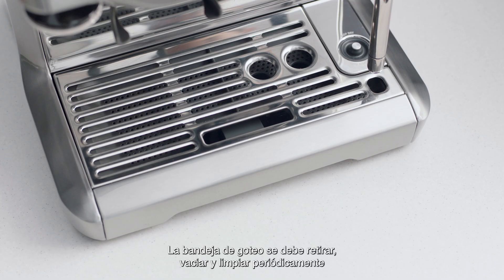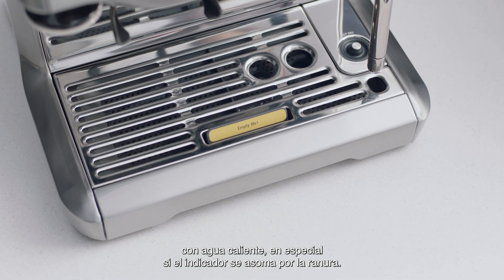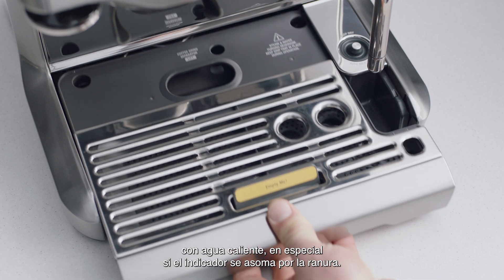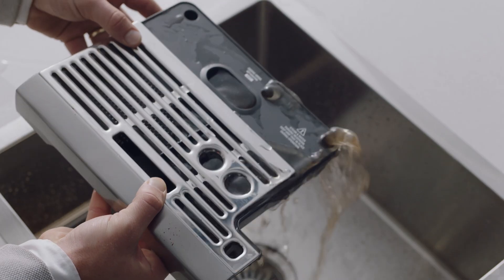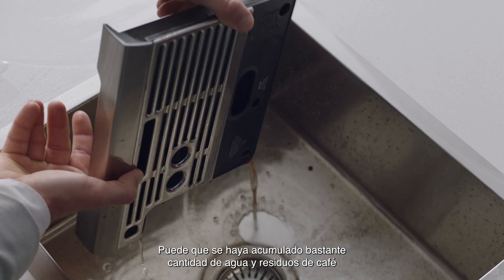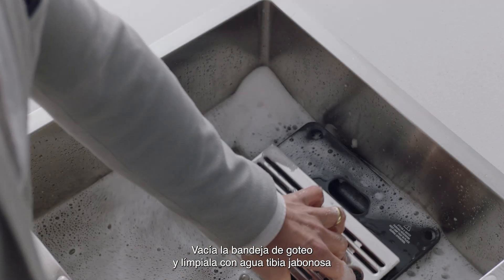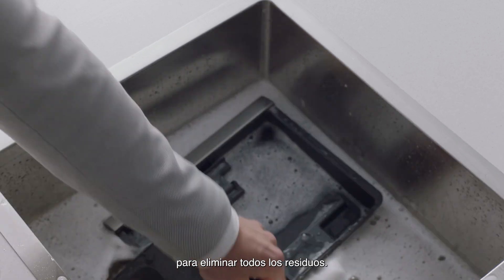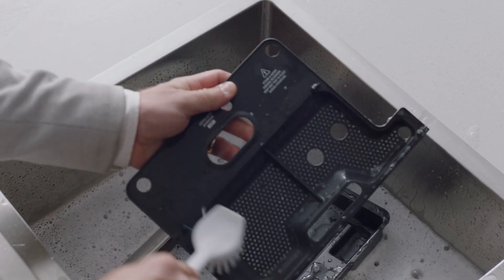The Barista Touch™ | Guía de limpieza diaria: la bandeja de goteo | Sage Appliances ES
El café de alta calidad merece una limpieza de alta calidad. Esta es nuestra sencilla guía para limpiar la bandeja de goteo de Barista Touch™.

Si ves el indicador "Empty me" en Barista Touch™, habrá llegado el momento de retirar, vaciar y limpiar la bandeja de goteo. Este proceso garantizará que la acumulación de exceso de café molido y de residuos desaparezca, así podrás seguir preparando tus cafés favoritos con la máxima calidad.

Sigue nuestra guía de 4 pasos y descubre cómo limpiarla:
1. Retira la bandeja de goteo de la cafetera y vacía el exceso de agua en el fregadero.
2. Limpia la bandeja de goteo y sus piezas con agua tibia jabonosa para eliminar todos los residuos.
3. La bandeja de almacenamiento también se puede retirar y limpiar con un paño húmedo.
4. Enjuaga y seca bien la bandeja antes de volver a colocarla en la cafetera.

Mira este vídeo para obtener más información sobre el proceso de limpieza de las muelas cónicas de la cafetera Barista Touch™
Mantener limpia la cafetera espresso es esencial para elaborar un café exquisito. Descubre cómo realizar un ciclo de limpieza completo

Echa un vistazo a otros vídeos sobre cómo sacar el máximo partido a la cafetera Barista Touch™